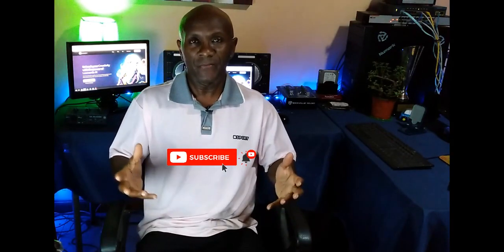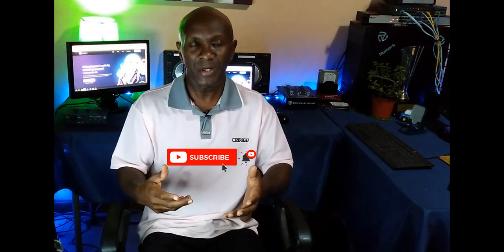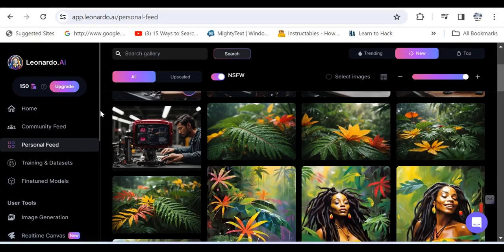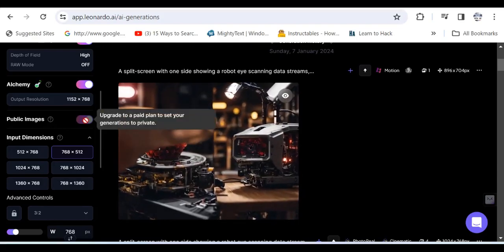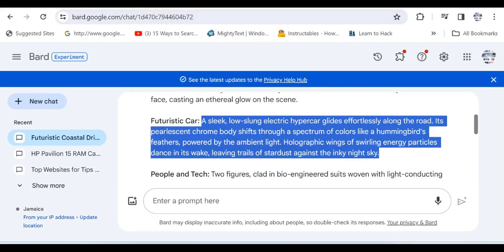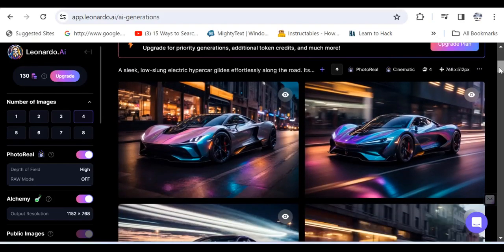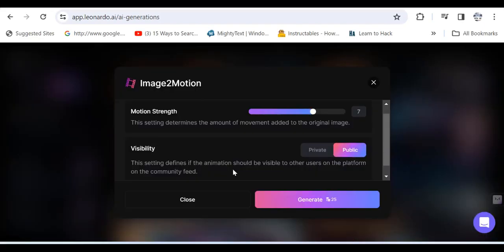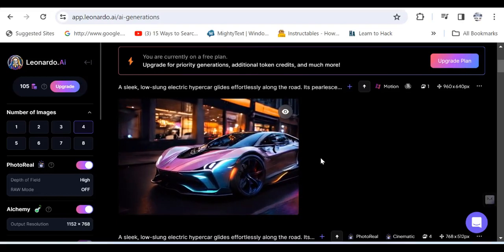Turn Your Imagination into Cash with AI Art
In this tutorial I show in simple steps how you can use Leonardo AI to create images and motion from text.